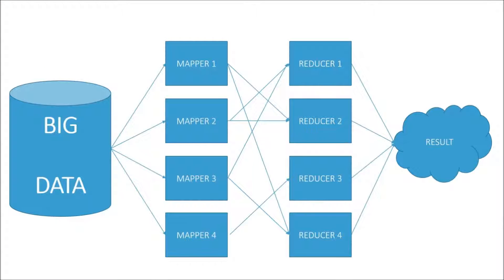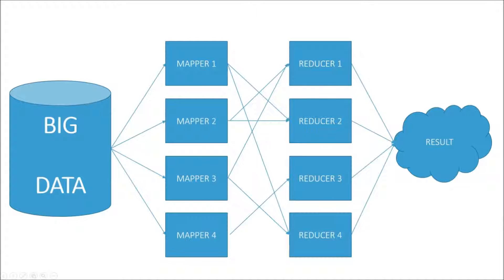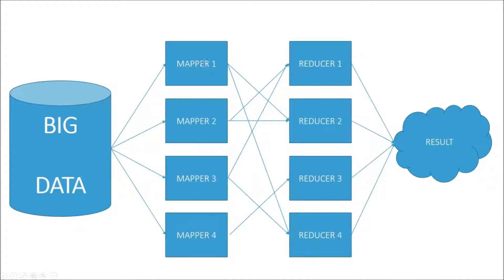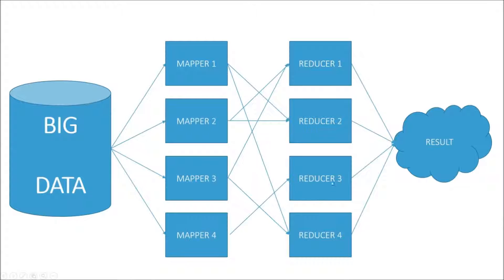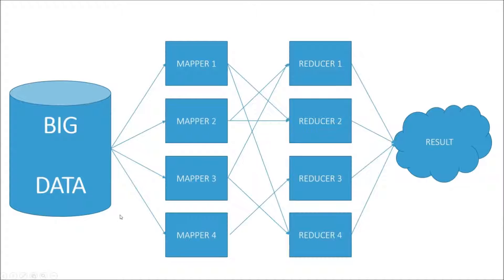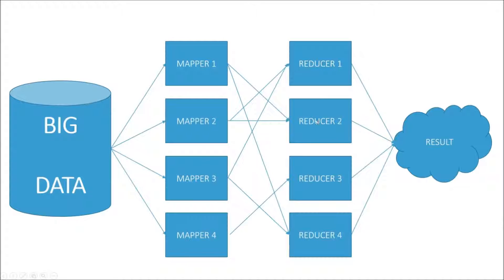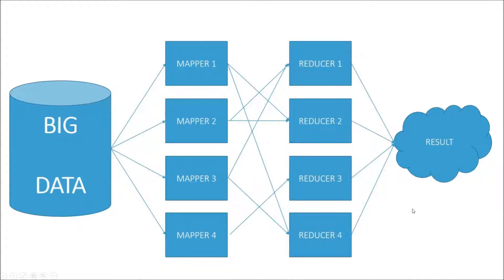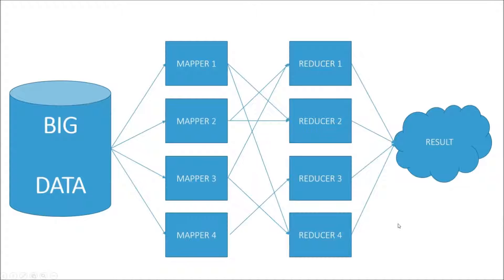Intro to Hadoop and Big Data: Part 6, Scaling MapReduce with Hadoop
You're watching a free 10-part introductory course to Hadoop, MapReduce, Hive, Pig, and Spark! Learn from real examples how these technologies work together to let you analyze large data sets. These are key skills for developing a highly rewarding career as a data scientist, and easy to pick up if you have a coding background of any sort.

In this lesson, we'll cover how Hadoop scales MapReduce jobs across a cluster of computers.